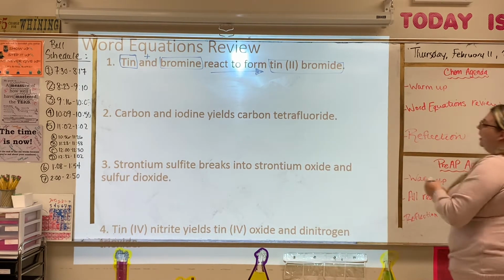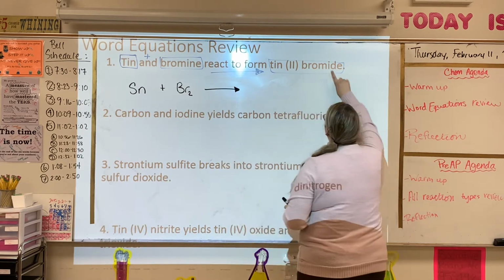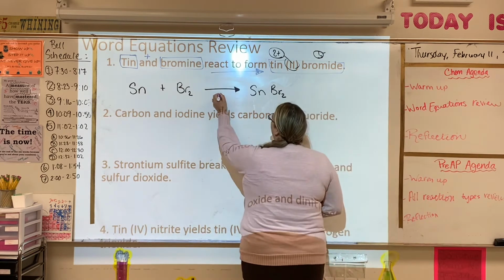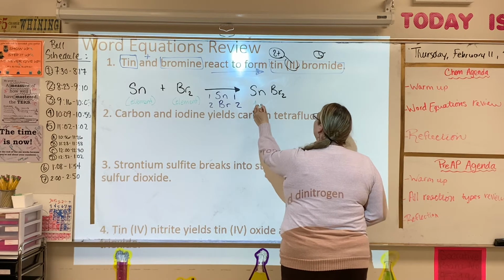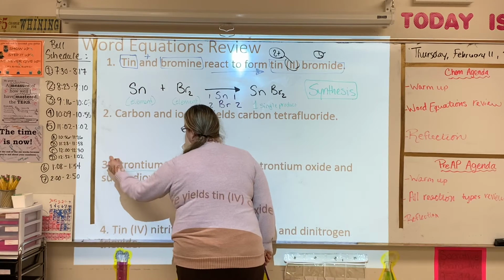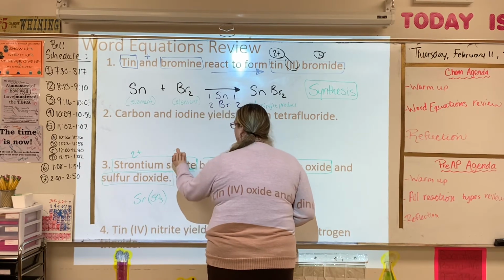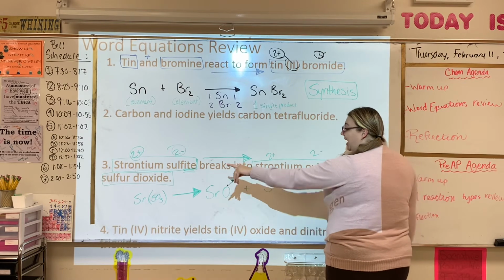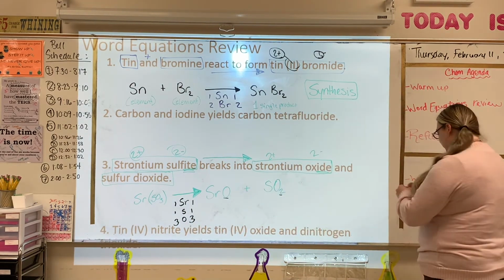Word Equations Review